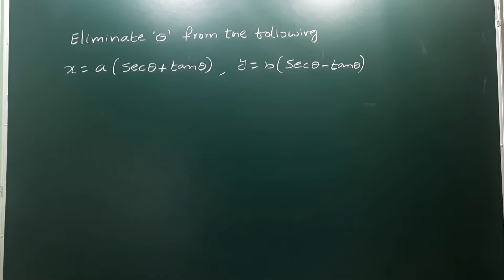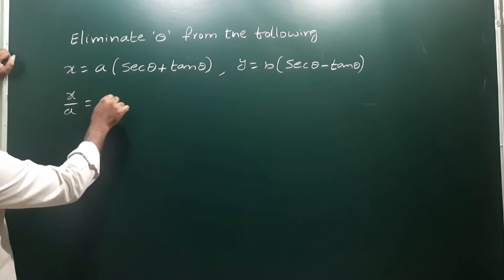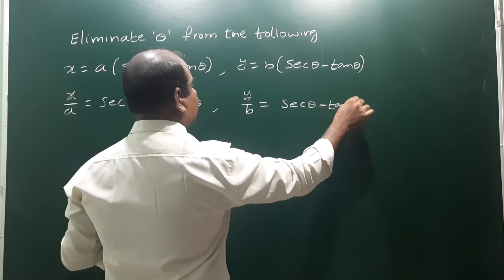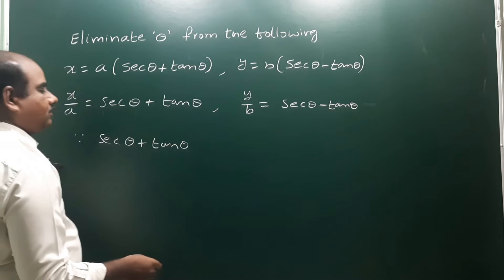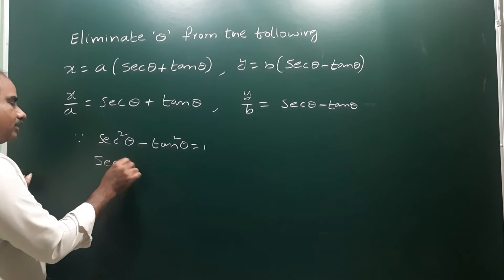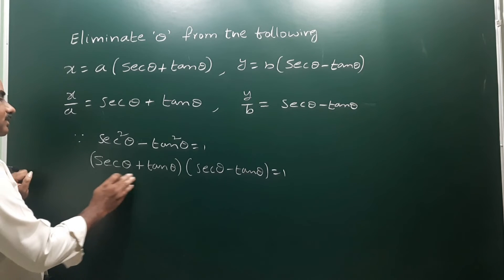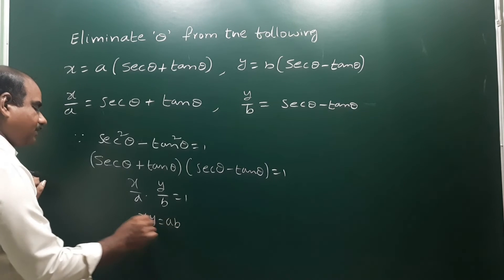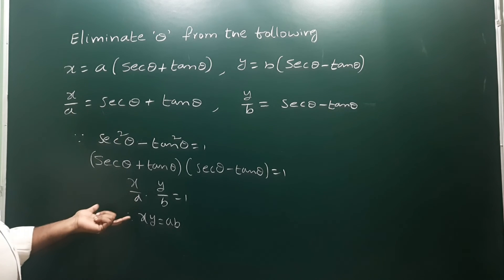Eliminate theta from x = a(Sec theta – tan theta) and y = b(Sec theta + Tan theta)